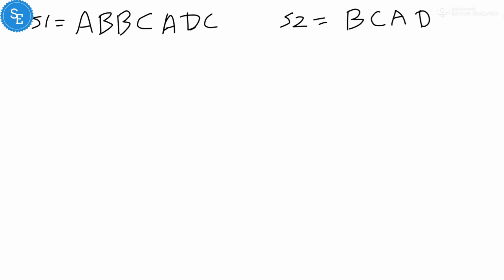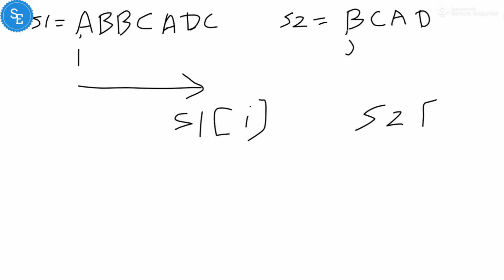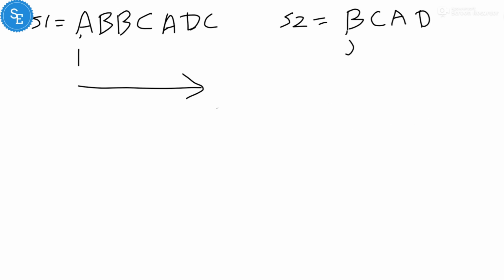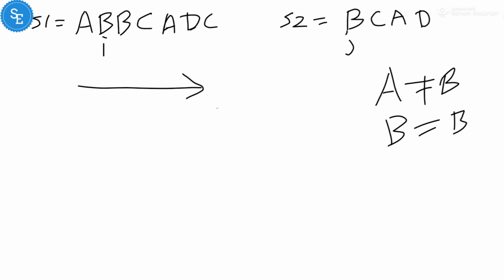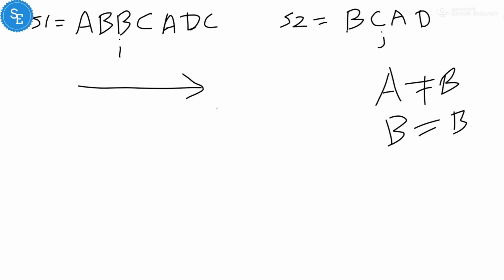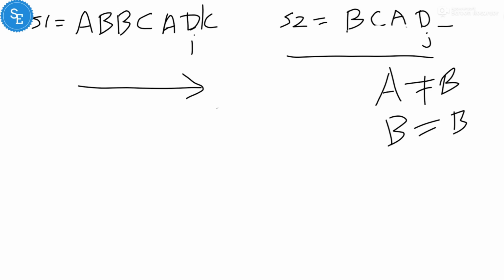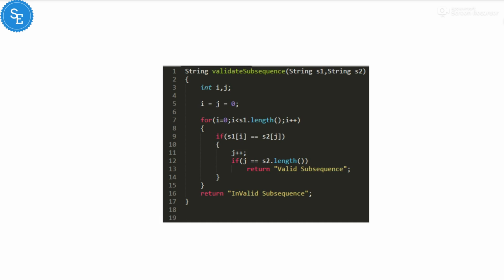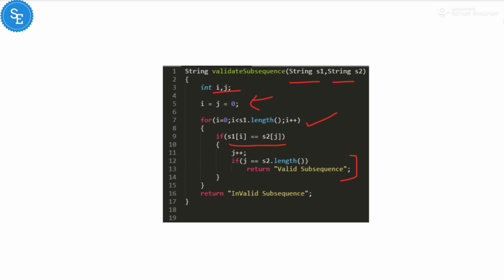Is Subsequence | Leetcode #392 | Data Structures & Algorithms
This is a common question asked mainly during interview rounds. We discuss an efficient solution for the given problem statement.